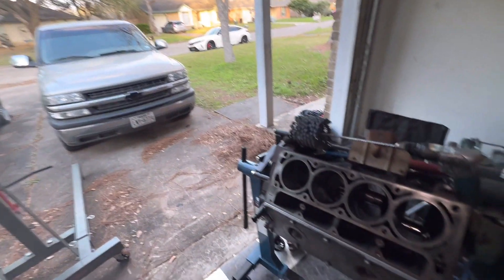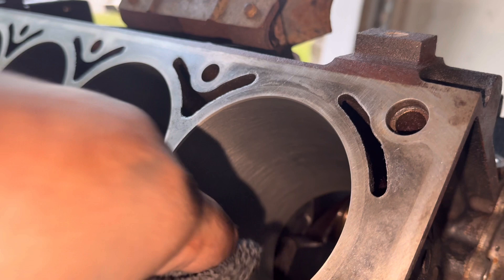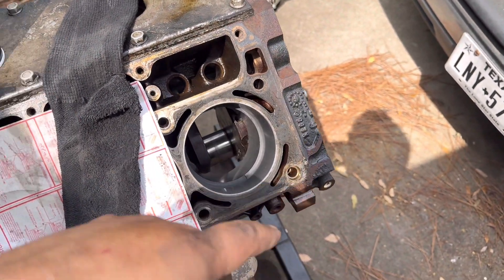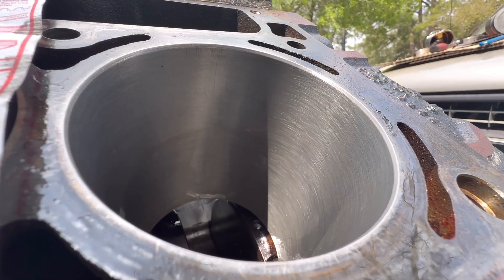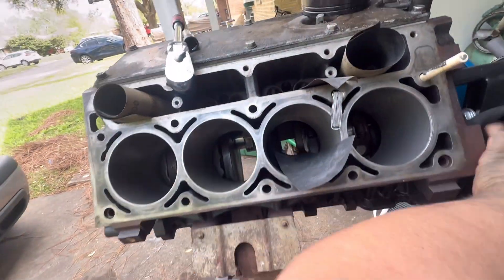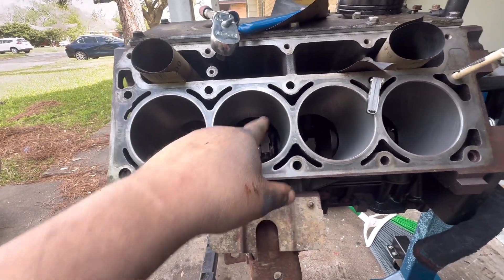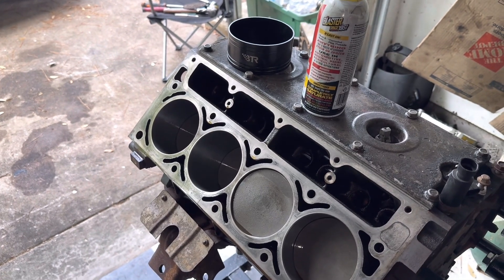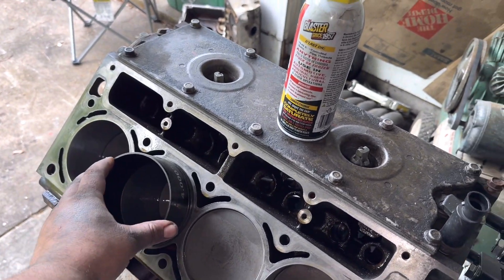LS Build With Flat Top Pistons & 243 Heads. LQ4 LQ9 4.8 5.3 6.0 6.2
Rod Bearings I Used

Piston Ring Compressor I Used

LQ9 / LS2 Pistons I Used

Piston Rings I Used

Dingle Berry Hone I Used

In this video I document the start to my build, started life as an LQ4. I swapped in LQ9 / LS2 flat top high compression pistons into the lq4 for more compression. Installed new rod bearings, new pistons, rings and gapped them to .024 in preparation for the P1SC ProCharger.